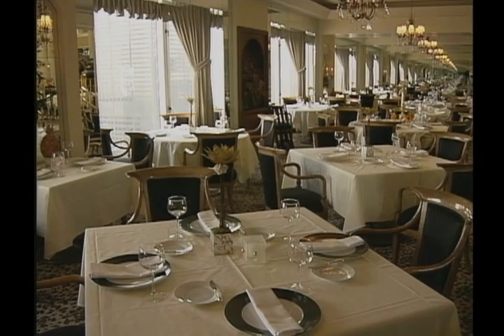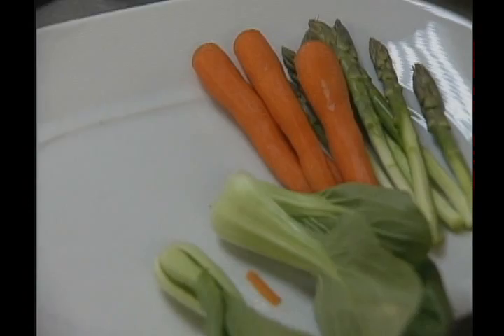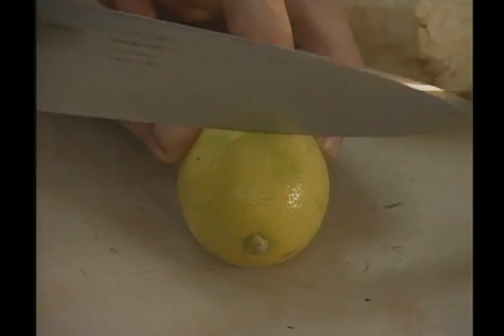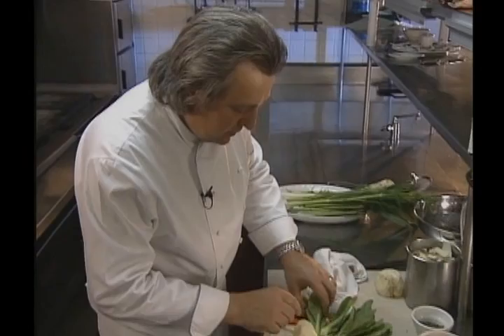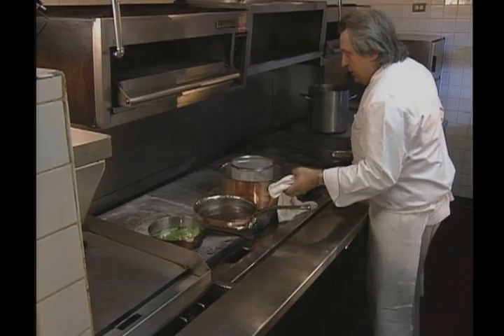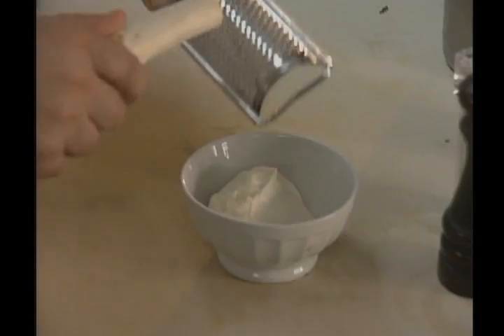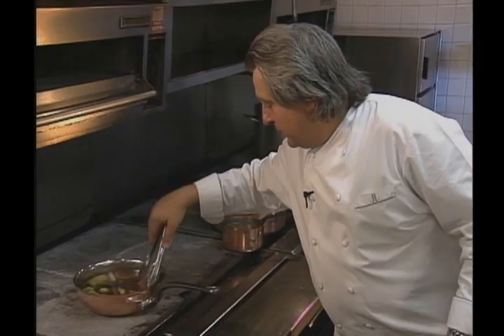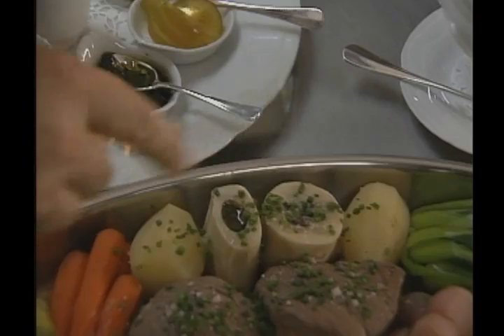Great Chef Jean Joho and his Beef Pot Au Feu Style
Or on Twitter @greatchefs